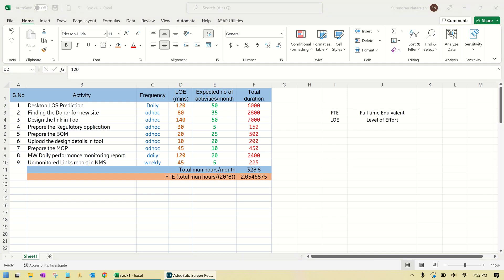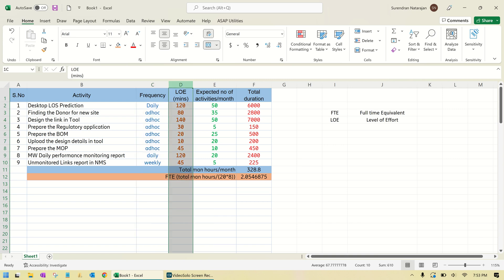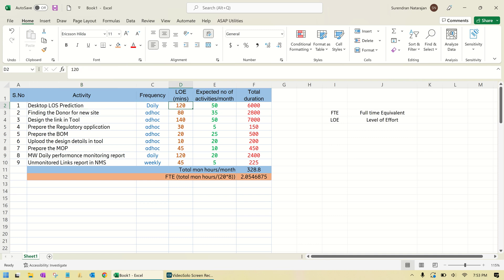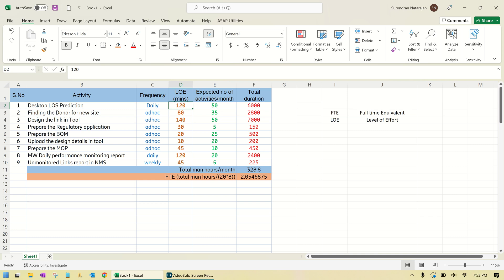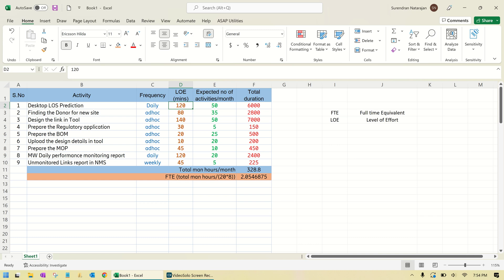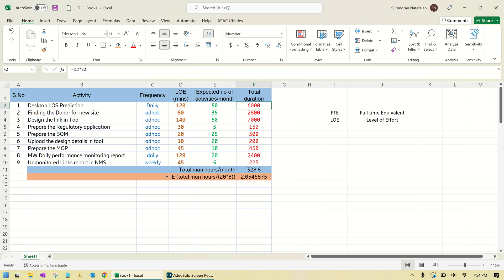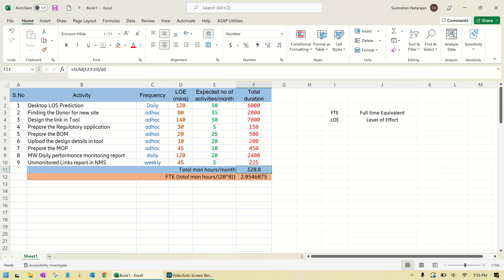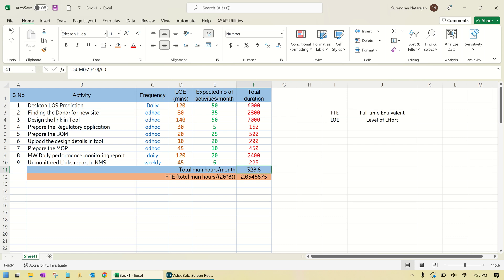FTE Calculation for a Project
This video's objective is to demonstrate how many full-time employees are required to complete a wide range of tasks. This is illustrated with a scenario